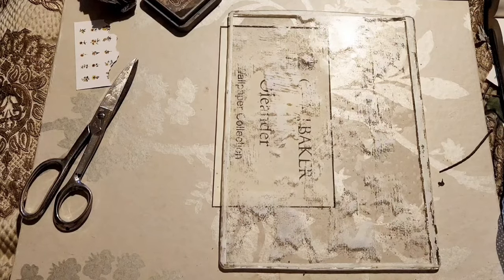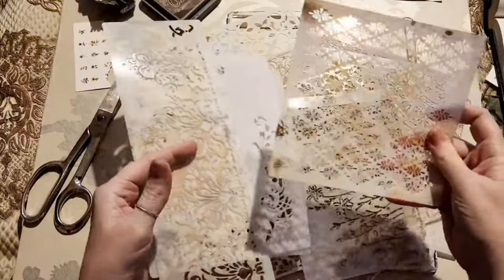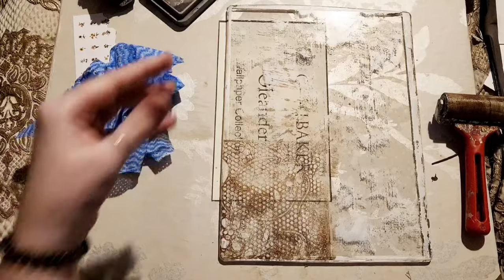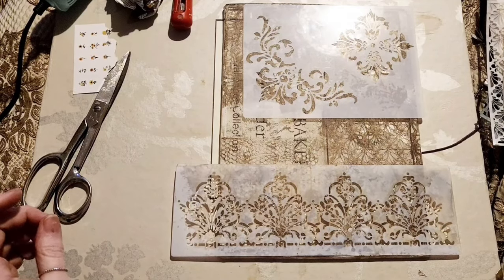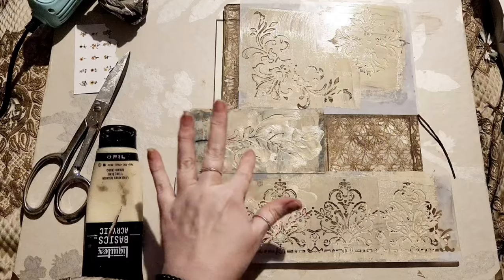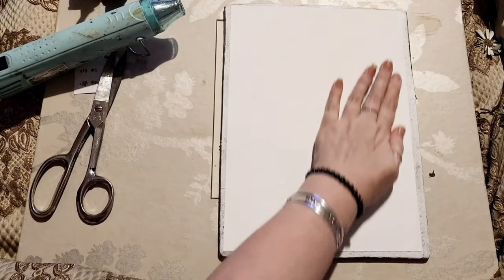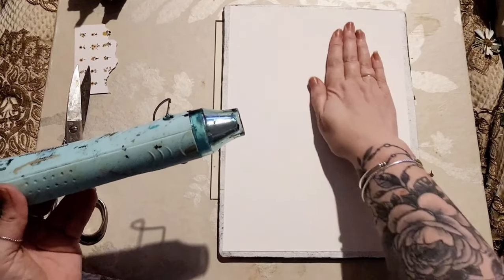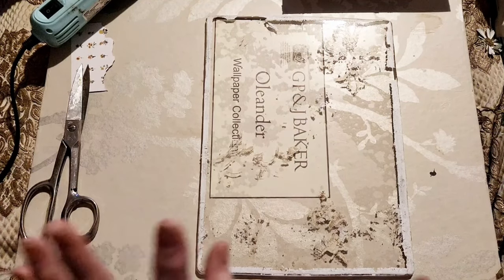Tutorial: Gel printing with stencils to make pretty grungy junk journal papers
Here's another requested tutorial, after the video paste on gel printed papers I had made for the Victorian Album Project.

Here is the link to my gel printed digital print pack in green

Happy crafting lovely peoples 💛💛💛